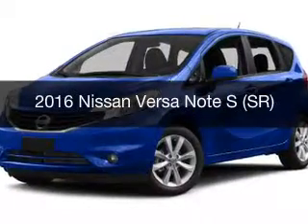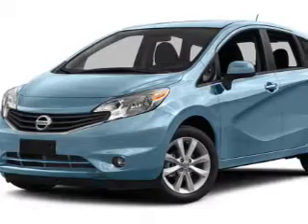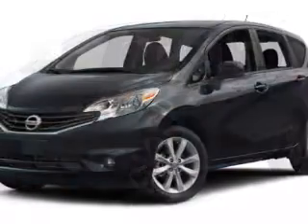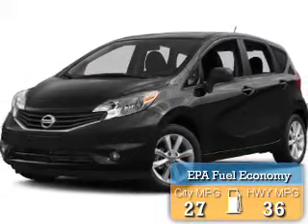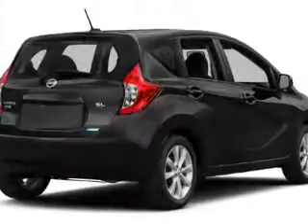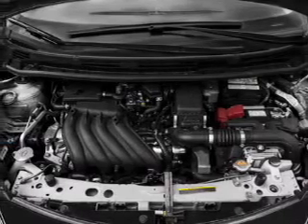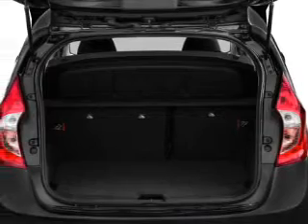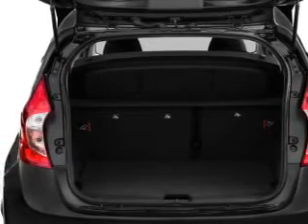2016 Nissan Versa Note - Mesa AZ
Year: 2016
Make: Nissan
Model: Versa Note
Trim: S (SR)
Engine: 1.6 liter I-4
Transmission: 5-Speed Manual
Color: Blue
Mileage: 4
Address:
6354 E Test Drive